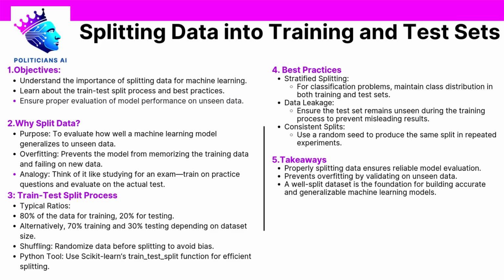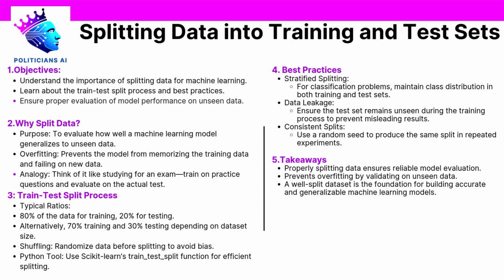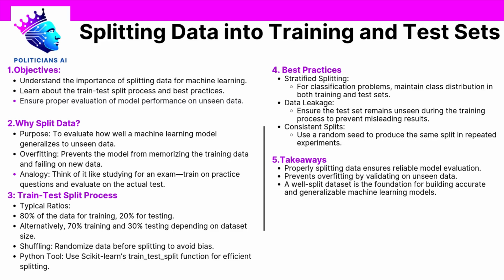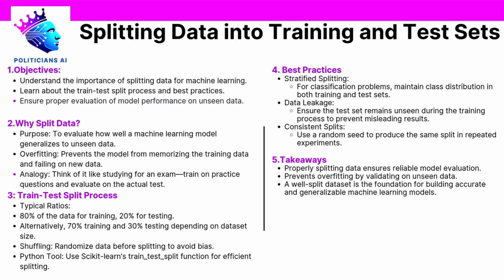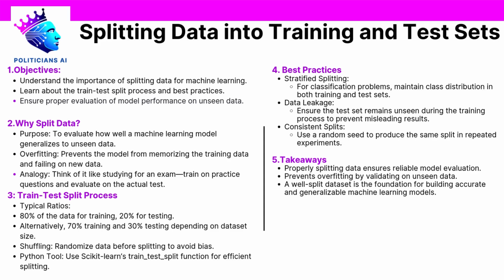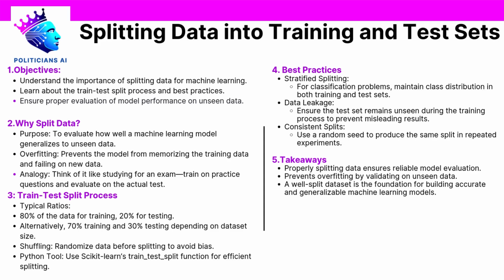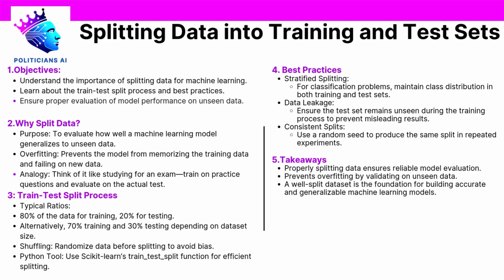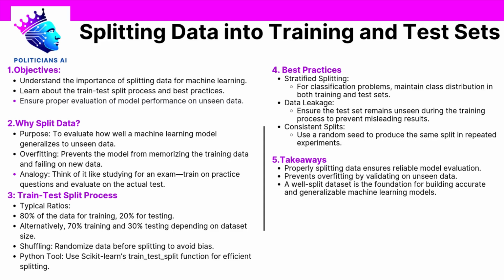[3-15] Data into Training and Test Sets